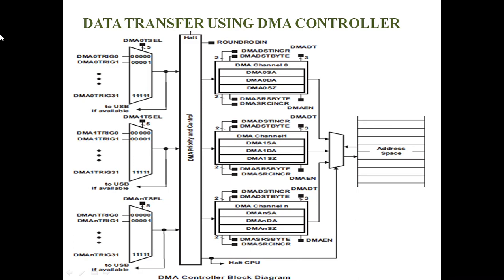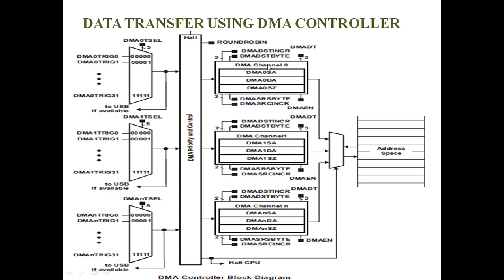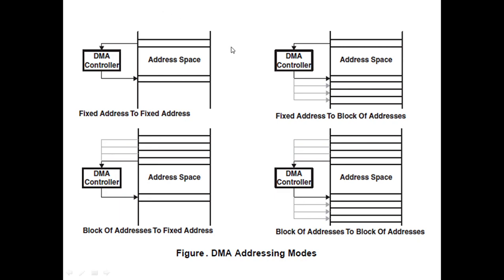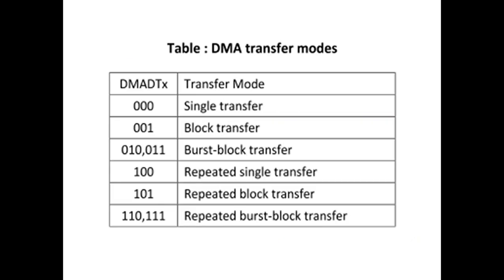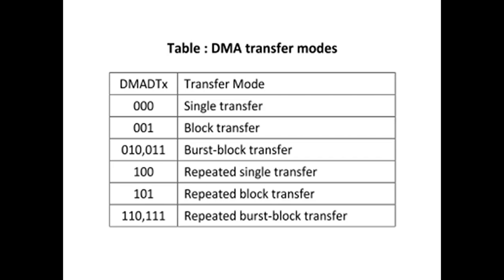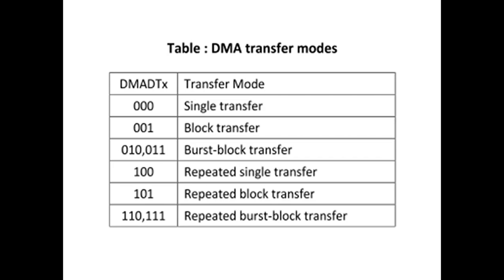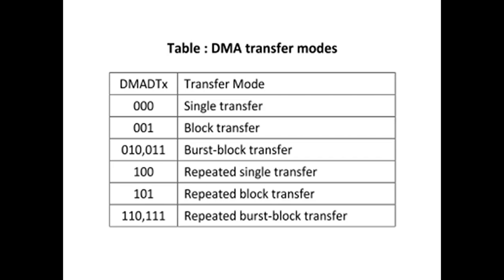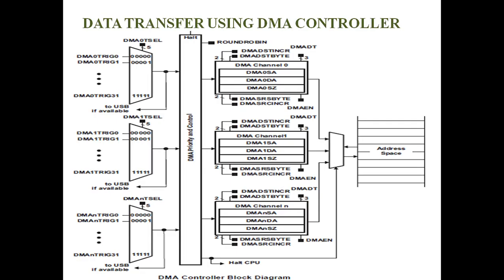MSP430 DMA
In this video,discussed about the working of MSP 430 DMA Controller